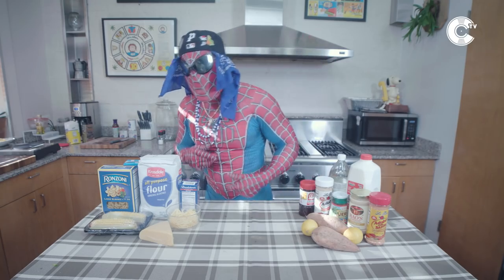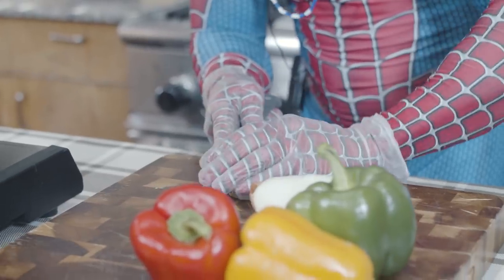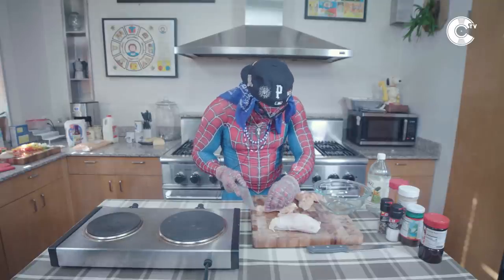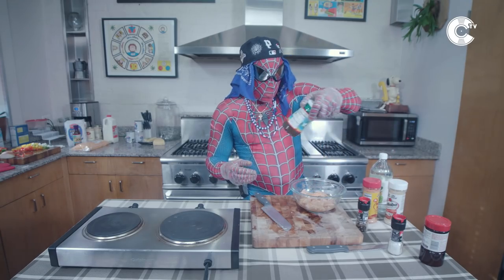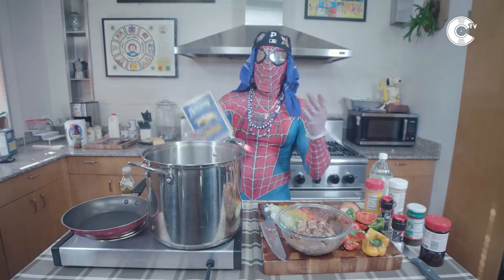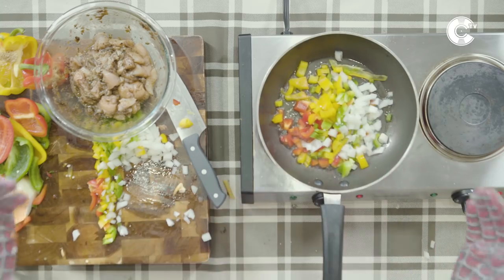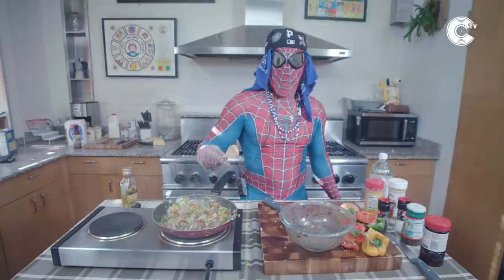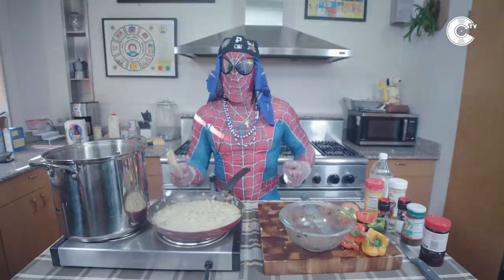Spider Cuz Cooks Up Some Rasta Pasta | Follow My Recipe™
We got the crime fighting avenger SPIDER CUZ to swing by the office and whip up his specialty “Rasta Pasta”

As you follow this recipe to completion realize Batman could never, Batman wishes he could cook this well.

We’d also like to publicly announce Batman is officially no longer allowed on the Cinematic premises.

Ingredients:
Chicken Breast
Penne Pasta
Salt
Pepper
Olive oil
Bell peppers (green, orange, red)
Onions
Jerk Seasoning
Adobo Seasoning
Lawrys Seasoning
Gouda Cheese
Cheddar Cheese
Alfredo Cheese

Steps:
Step #1: Wash Chicken, cut into thin slices, then season.
Step #2: Cut, and season Peppers.
Step #3: Cover pan with oil, add Chicken and Peppers to pan.
Step #4: Boil Pasta.
Step #5: Once chicken is cooked thoroughly, pour Alfredo sauce into pan.
Step #6: Combine Chicken, Pasta, Peppers into mixing pot.
Step #8: Mix altogether, add more seasoning.
Step #9: Enjoy!

Executive Producers: Adam Ben & Jonny Shipes
Producer: Ricky Zanders
Creative Producer: Jonathan Astacio
Edited by Jonathan Astacio
Shot by Jonathan Astacio & Josh Gutierrez